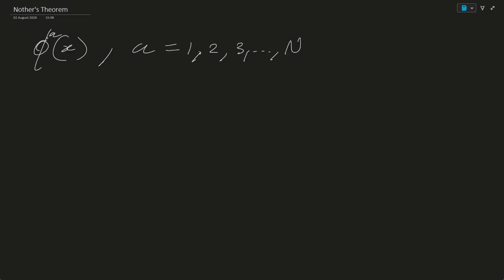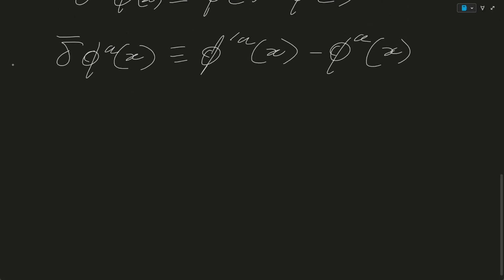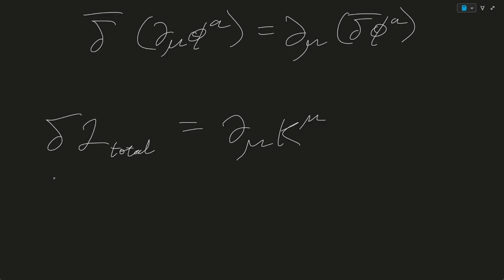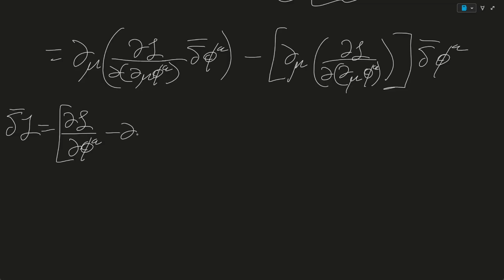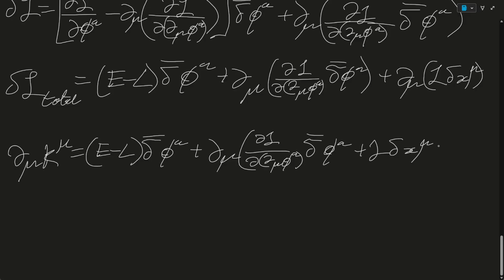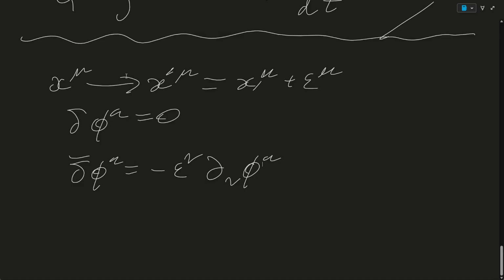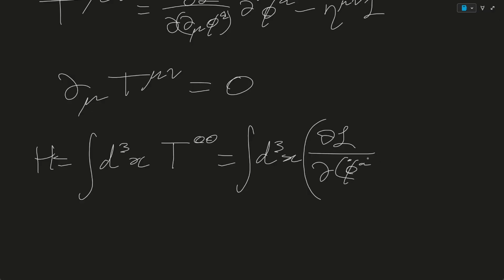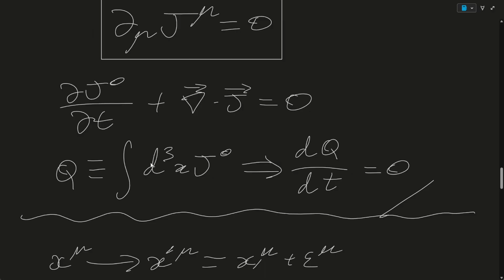Noether's Theorem!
A full look into Noether's Theorem! Sorry for spelling the title wrong on OneNote